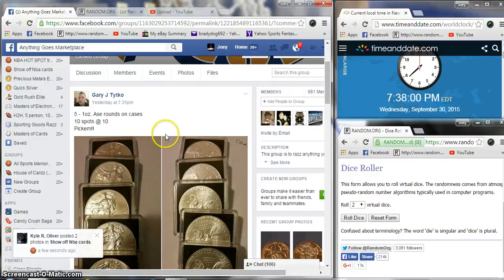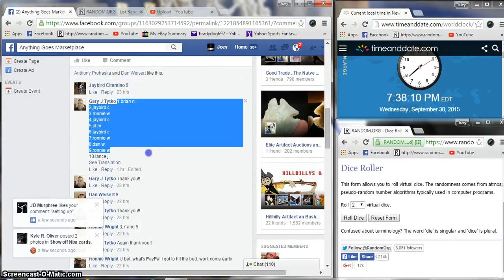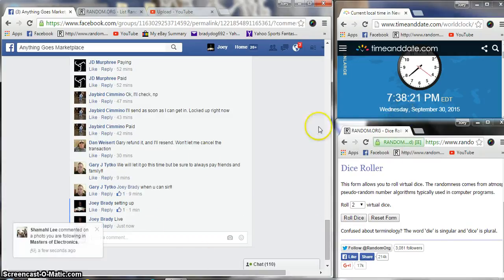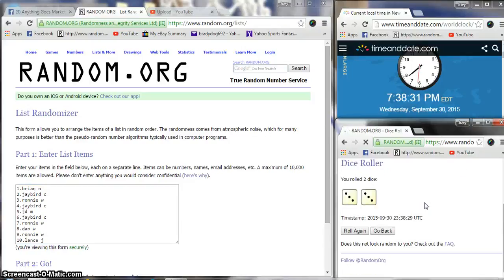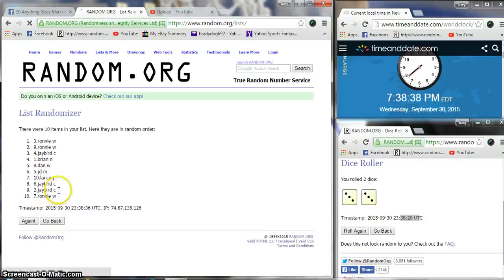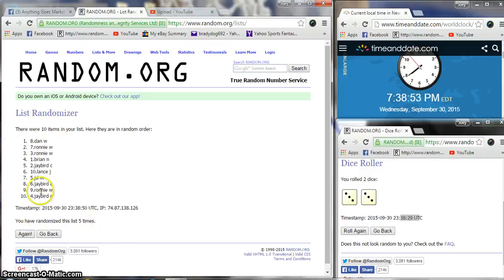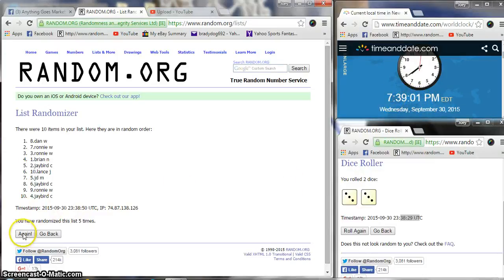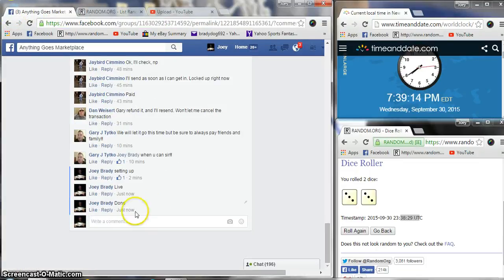Gary Tykos 5 10z ASE